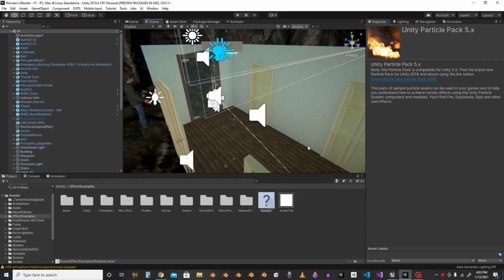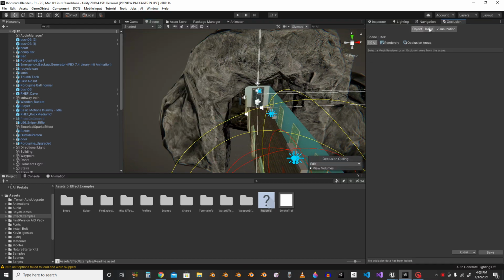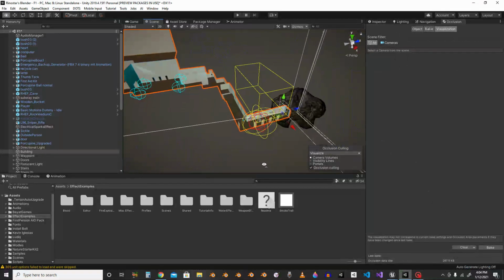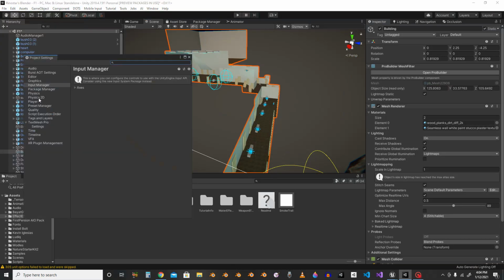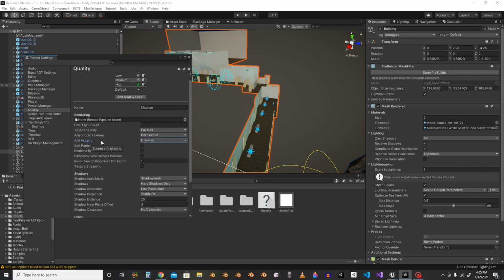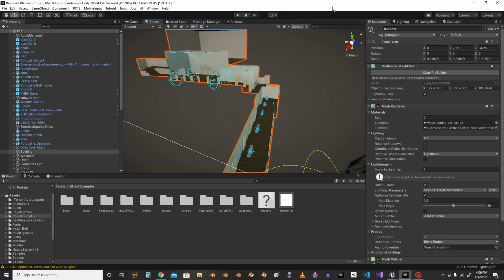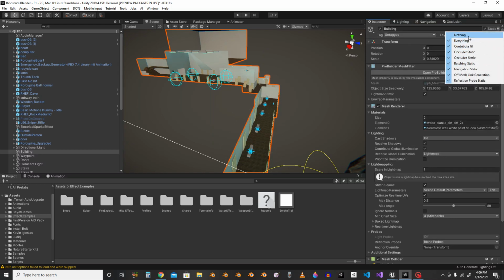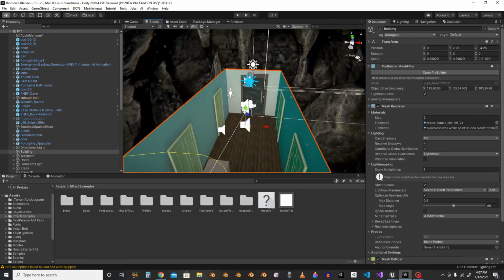How To Optimize In Unity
Just 3 things to optimize in unity.